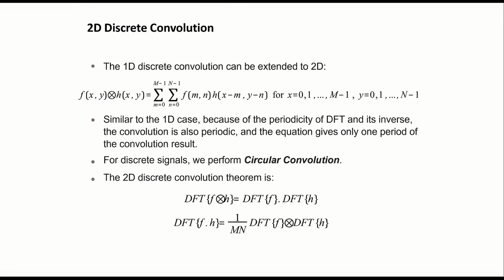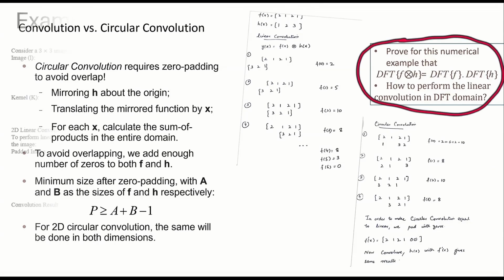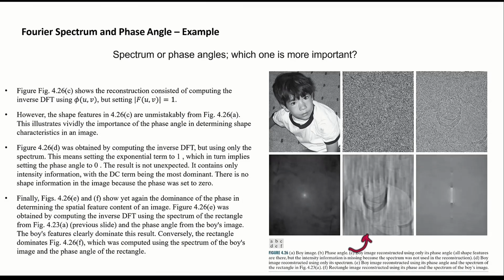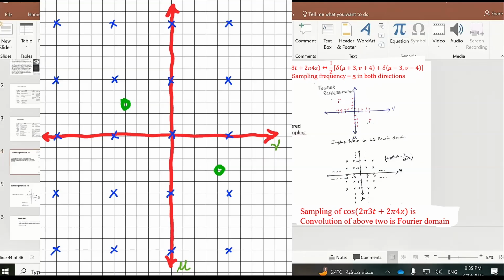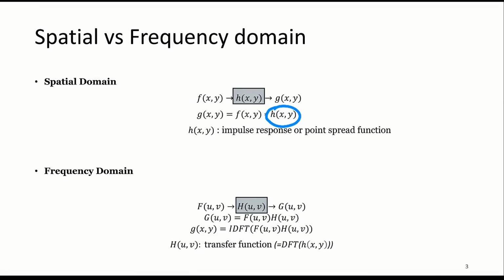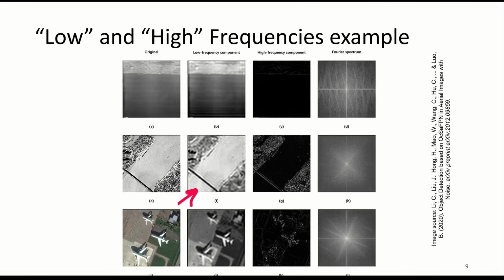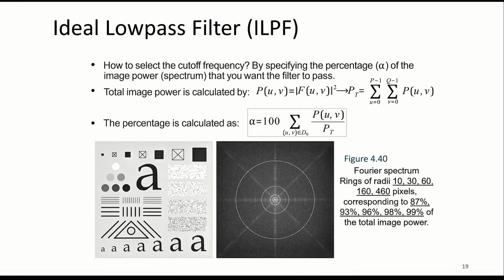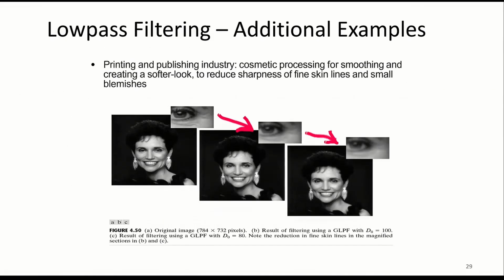2D Discrete Fourier Transform (2D DFT) II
Understanding Fourier Transforms and Image Filtering in Signal Processing

In this Tutorial, we delve into the concepts of Fourier transforms and image filtering. We explore how to manage signals in both discrete and continuous forms, addressing issues with circular convolution. The tutorial covers the practical steps to convert signals with zero-padding to achieve specific outputs efficiently. Additionally, learn about the importance of phase information in image data over amplitude data, and how to correctly implement filters such as low-pass and high-pass. Discover how to apply these techniques in real-world scenarios, including handling complex numbers, optimizing window sizes, and avoiding common pitfalls like ringing effects.

00:00 Introduction and Initial Setup
00:29 Understanding Signal Shifting
01:24 Discrete Convolution Challenges
02:34 Circular Convolution Techniques
04:01 Padding and Linear Convolution
07:20 Magnitude and Phase in Images
10:27 Sampling and Frequency Domain
14:24 Introduction to Signal Processing
14:29 Understanding Sample Frequency and Cut Points
15:44 Windowing Techniques in Signal Processing
16:22 Time-Frequency Analysis
18:09 Image Processing and Filtering
19:07 Fourier Transform and Filtering Techniques
20:24 Practical Applications and Examples
24:25 Ideal and Butterworth Filters
29:46 Conclusion and Final Thoughts